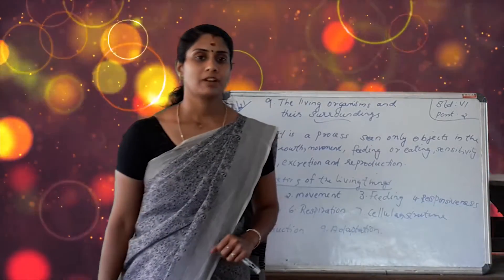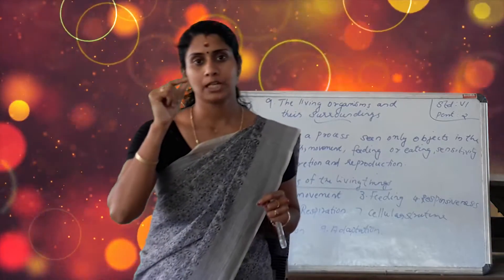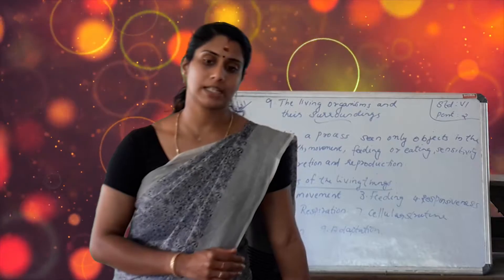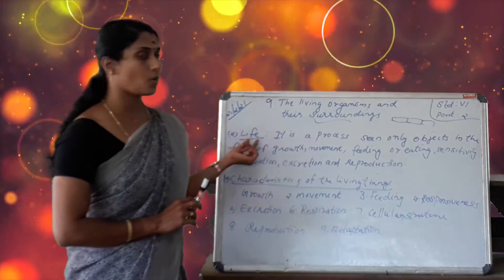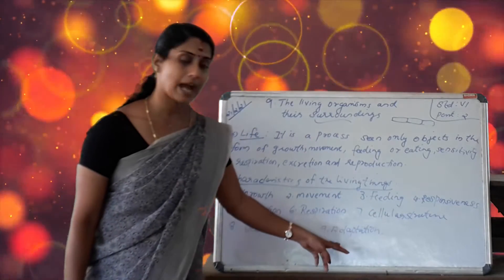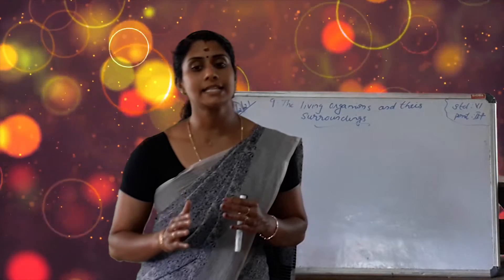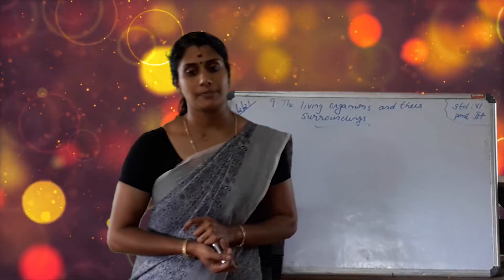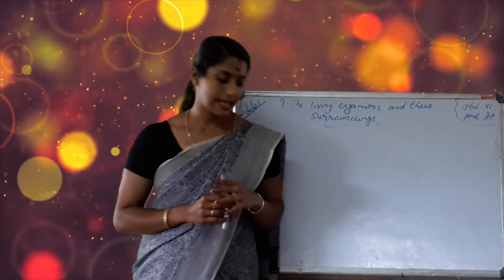SCIENCE FOR VI